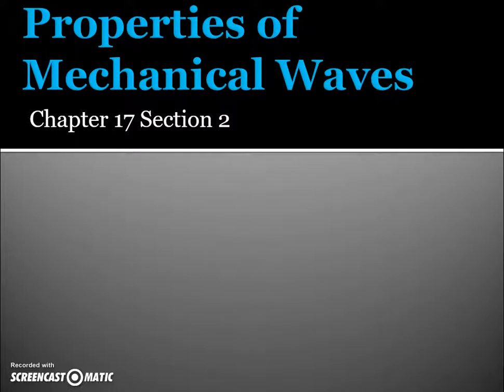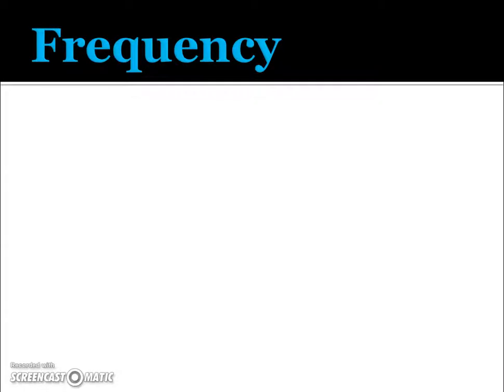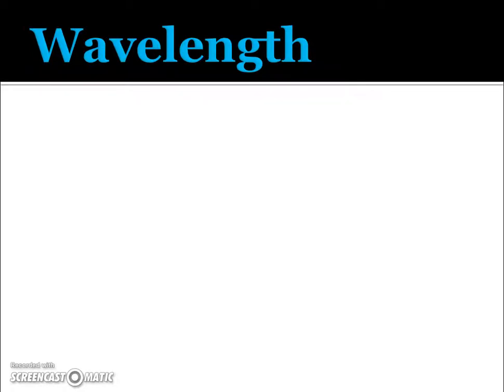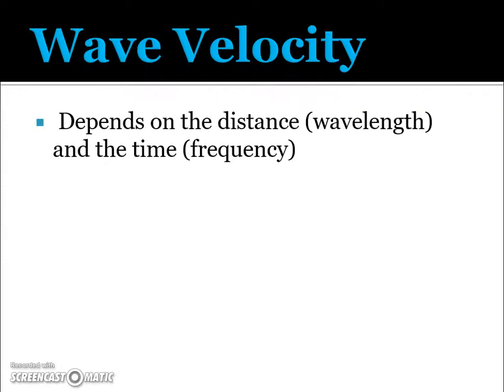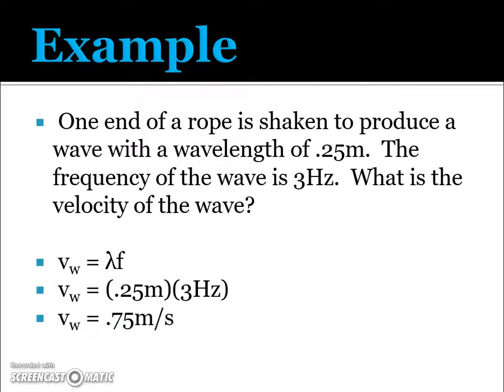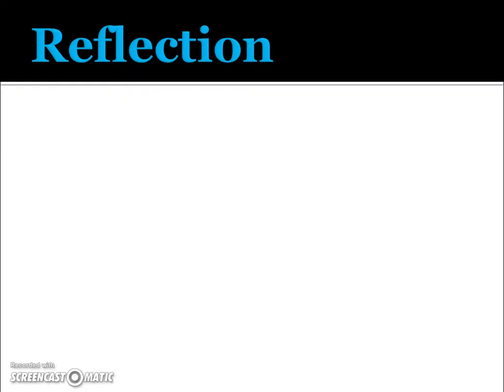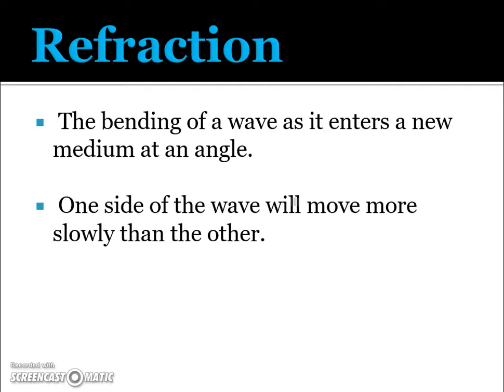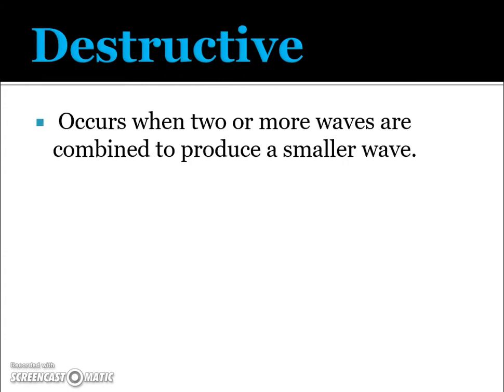17 2, 17 3 Properties & Behaviors